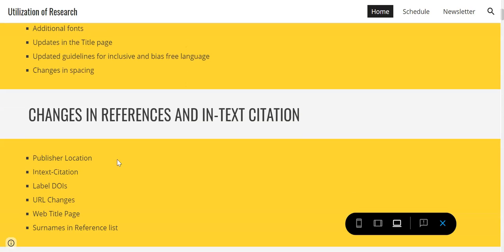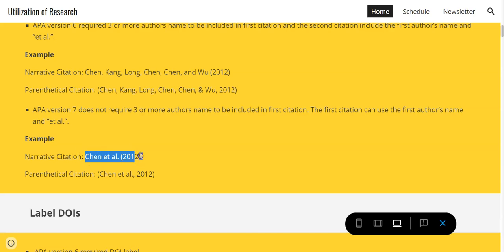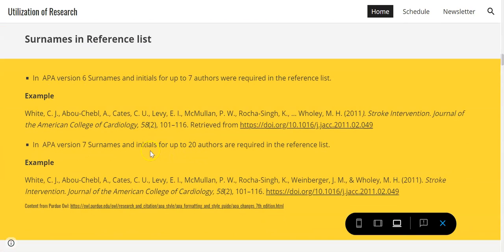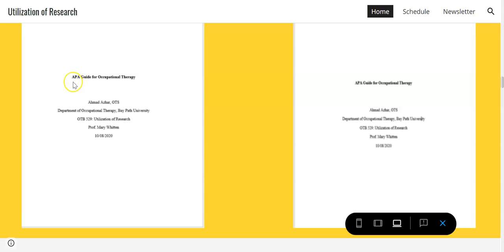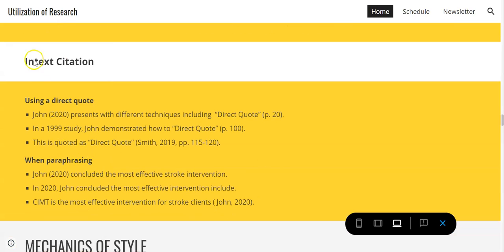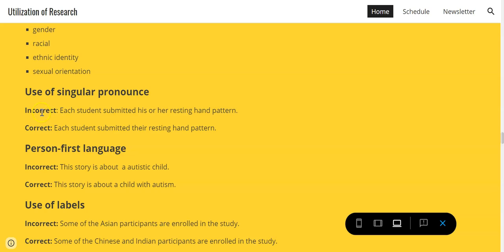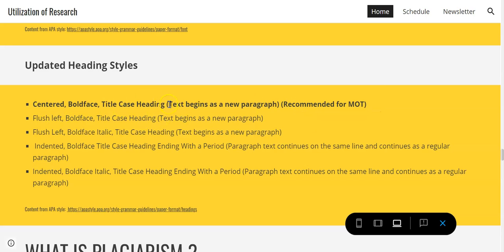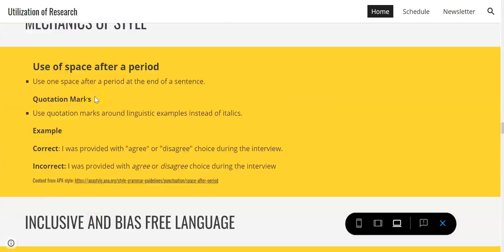APA version 7 updates